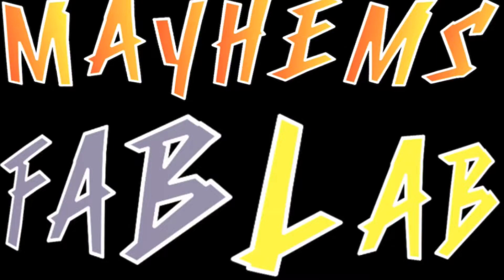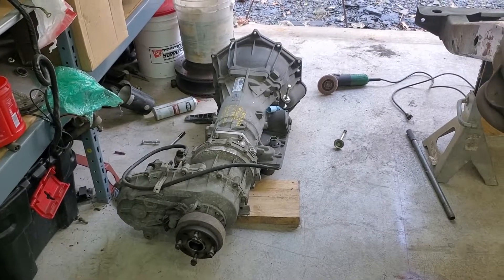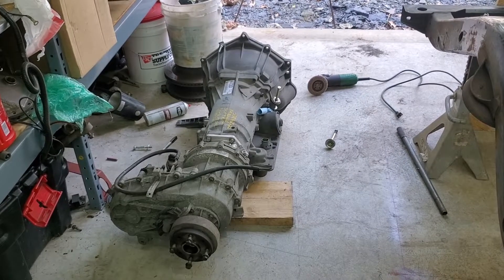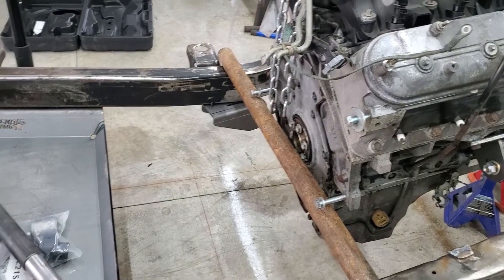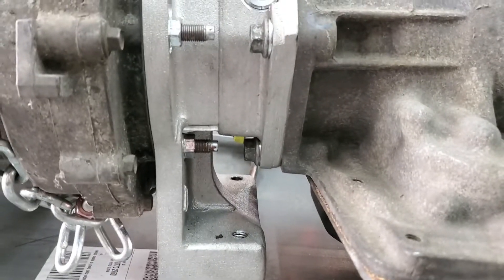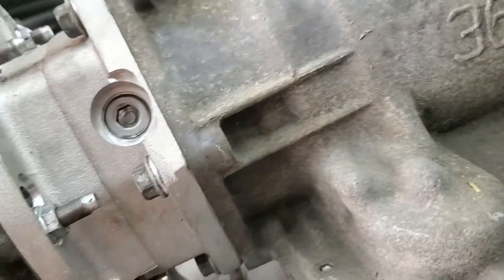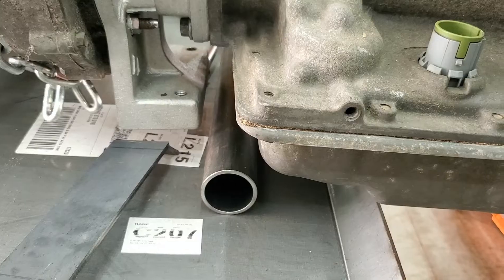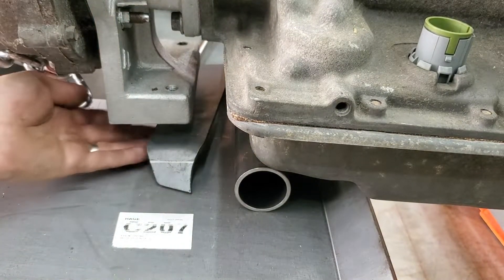Transmission Crossmember for teej part 1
Howdy Ya’all, Progress is slow… but i got some time to work on teej and get the transmission crossmember from @TMRCUSTOMS started. Who new that universal parts don’t always just bolt right in.